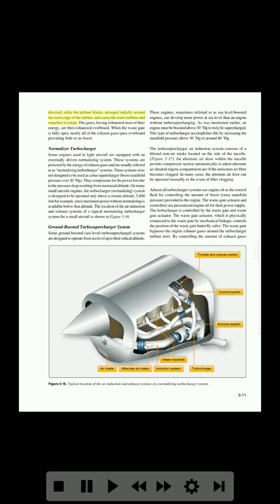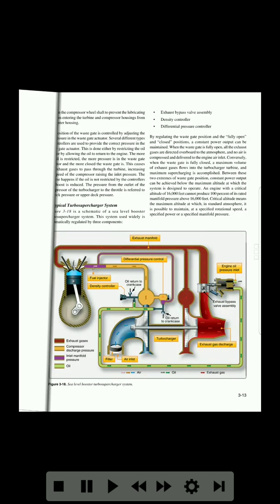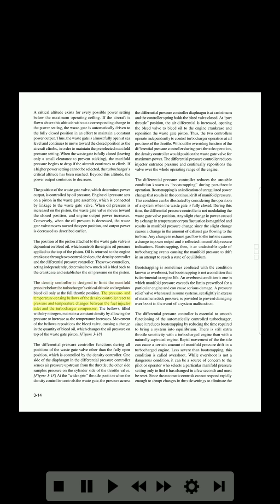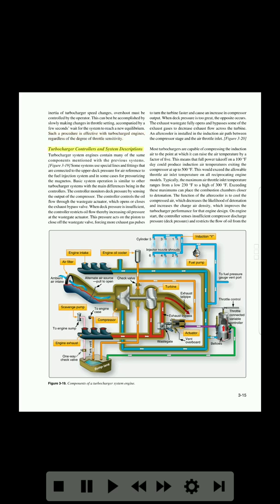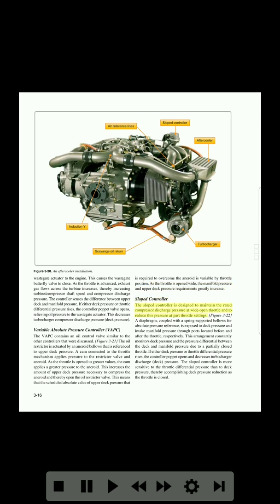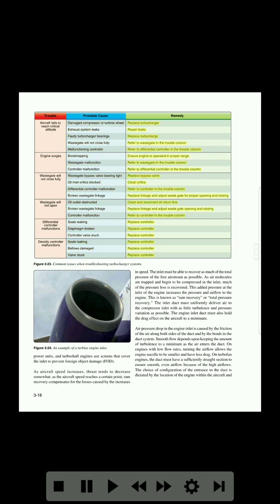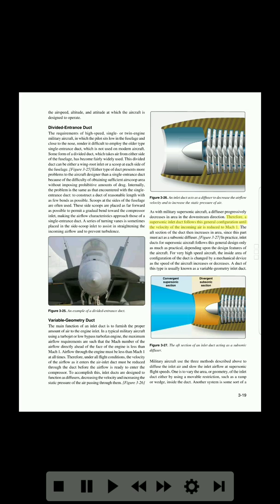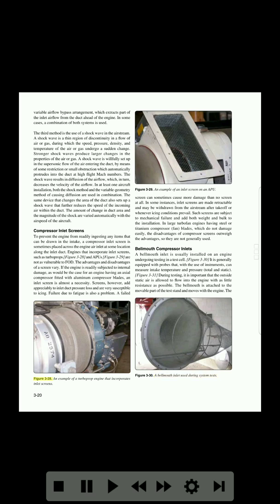AUDIOBOOK AMT Powerplant #14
Volume 1 - #14 CHAPTER 3 (PART 2 OF